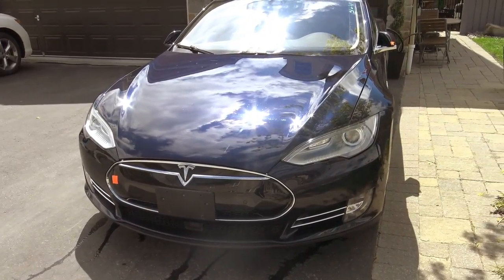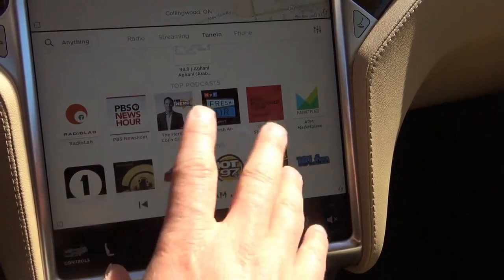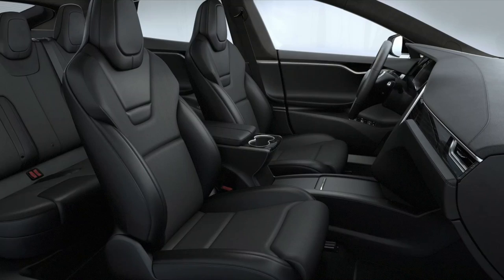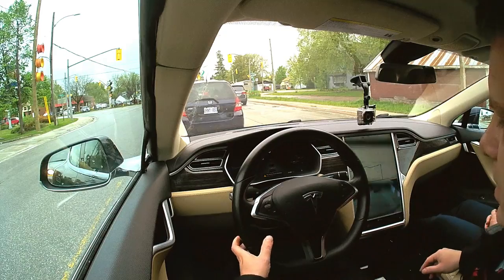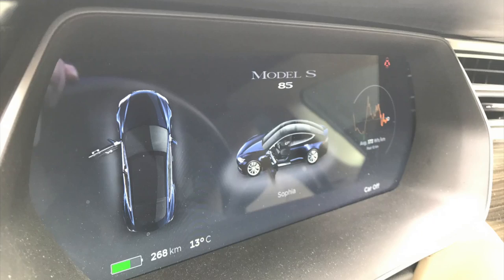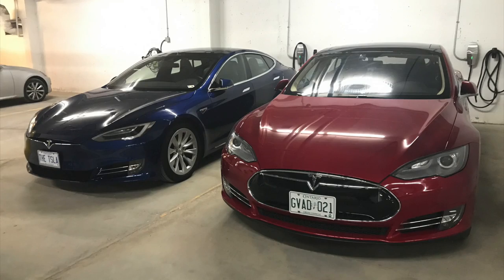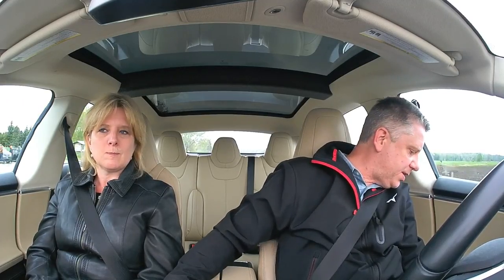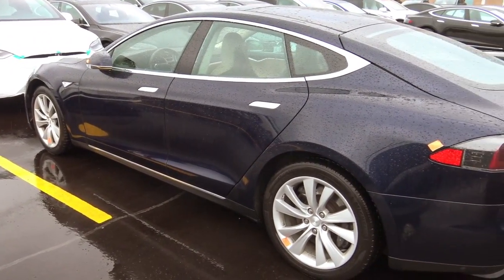We experience a Model S What's it like? | Model 3 Owners Club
We get to experience an extended test drive of a Tesla Model S for a long weekend courtesy of Tesla to give you our impressions and what you can expect with your Model 3

Heres's the car if you want to see the specs or buy it!